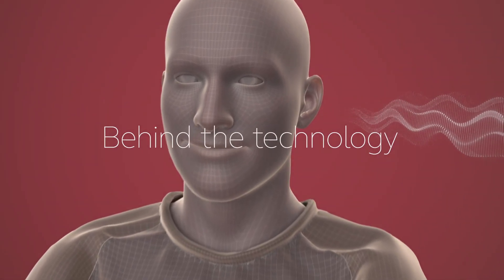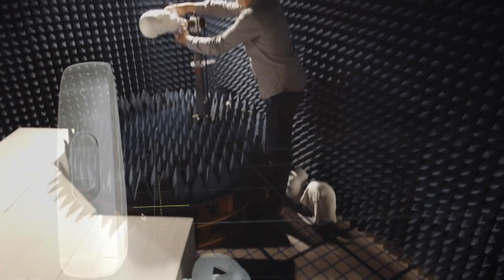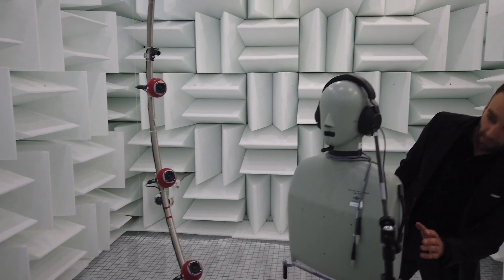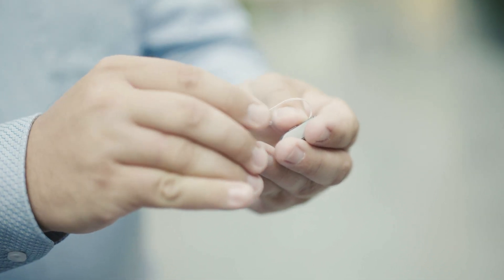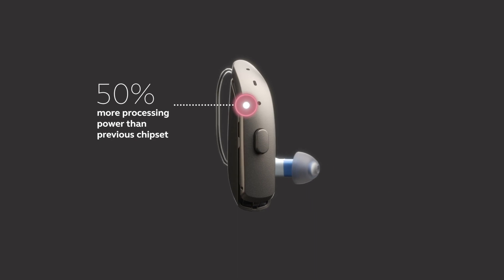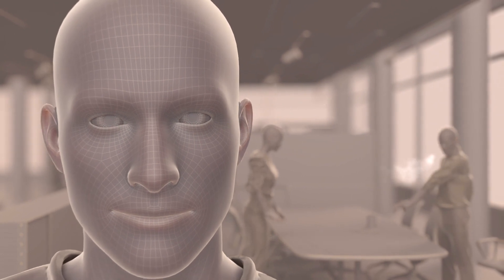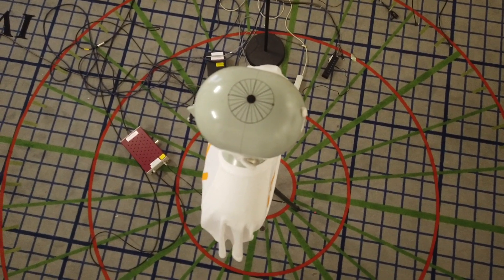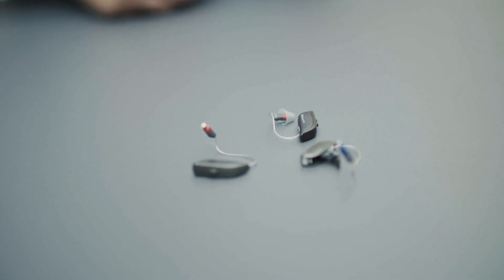ReSound ONE: Behind the Technology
ReSound ONE delivers groundbreaking hearing technology that was 10 years in the making. See how the ReSound team tackled the research and development behind the M&RIE (Microphone & Receiver-in-Ear) innovation.